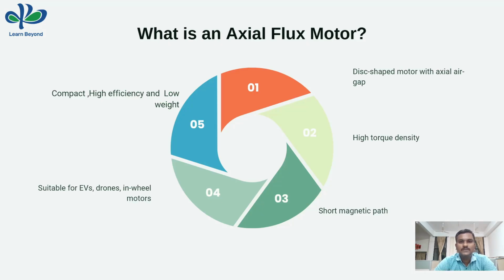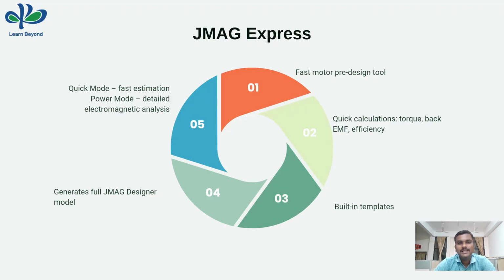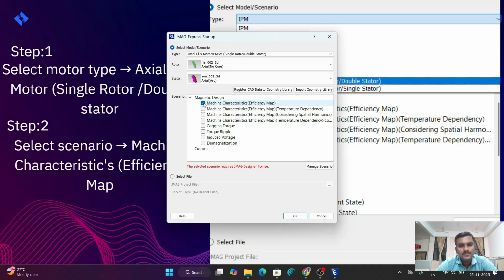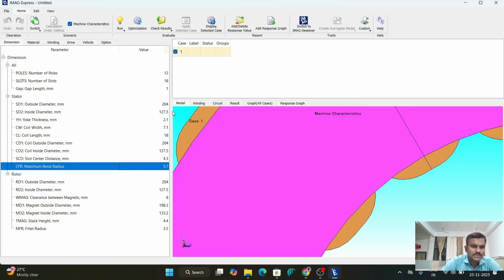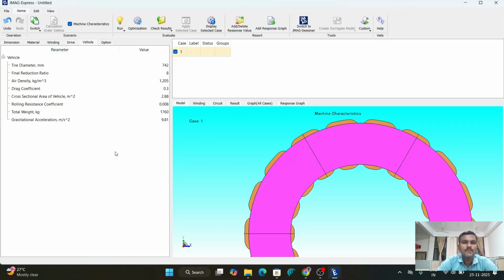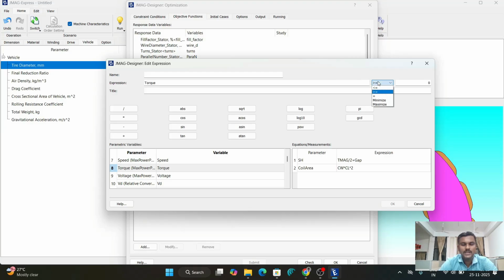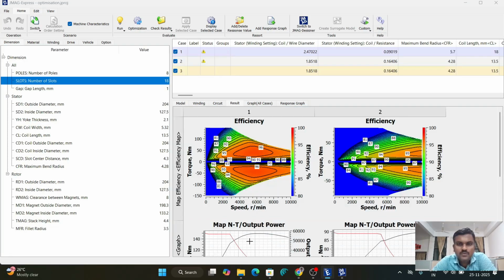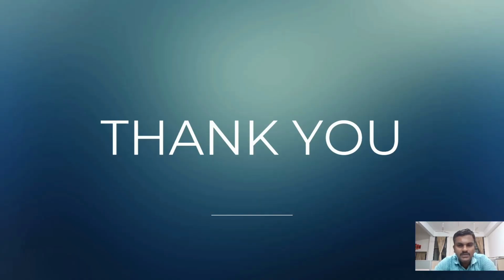Axial Flux Motor Design & Optimization in JMAG-Express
Welcome to this complete step-by-step tutorial on Axial Flux Permanent Magnet Motor (AFPM) design and optimization using JMAG-Express and JMAG Designer.
In this video, you will learn how to create an axial flux motor model, run quick performance estimation, perform detailed FE analysis, and apply optimization techniques such as parametric sweep, Genetic Algorithm (GA), and surrogate-based optimization.